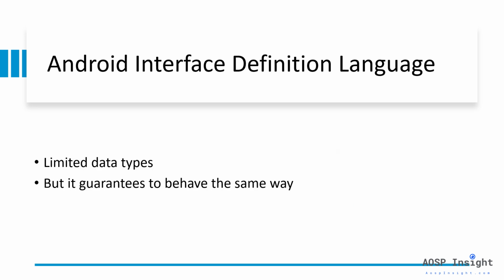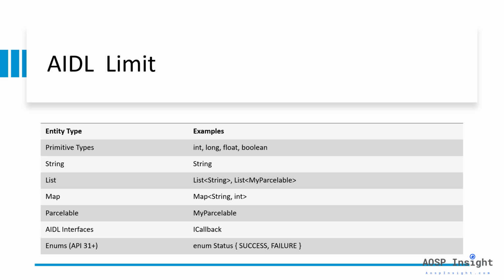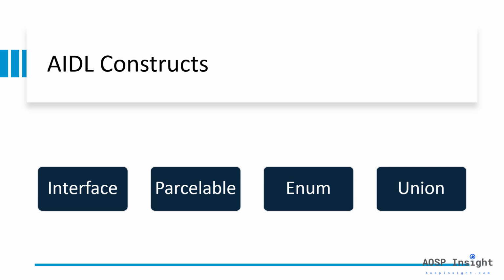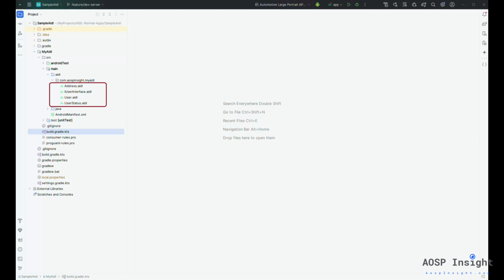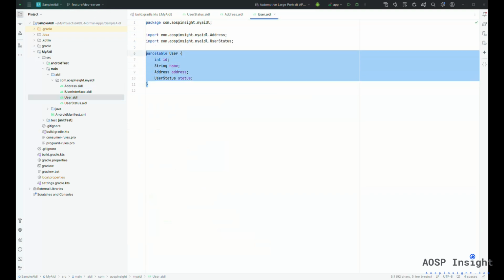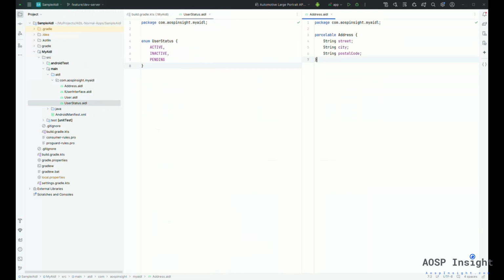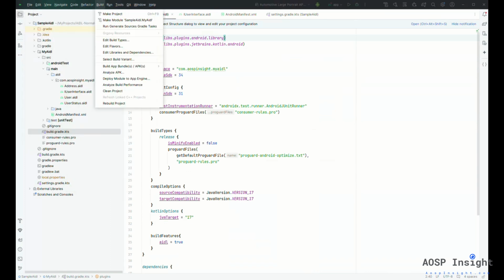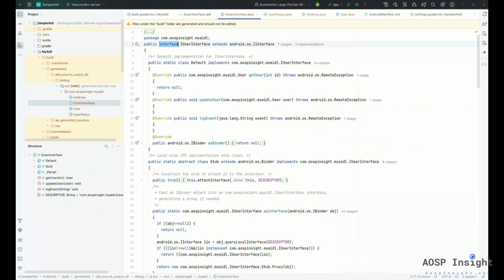Defining AIDL in Android AOSP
AIDL in Practice - Part 2: Interfaces, Parcelables & AAR Library Creation

A hands-on tutorial showing you how to implement AIDL components with real code examples. Watch as we build a complete AIDL interface with all essential elements and package it into a reusable AAR library.

Live coding demonstration includes:
- Creating AIDL interfaces from scratch
- Implementing Parcelable objects for complex data
- Working with enums in AIDL
- Packaging everything into an AAR library

Step-by-step implementation of:
✓ Complete AIDL interface definition
✓ Custom Parcelable class creation
✓ Enum handling in AIDL
✓ AAR library generation and usage

Code demonstrated in this video will be available in the video.